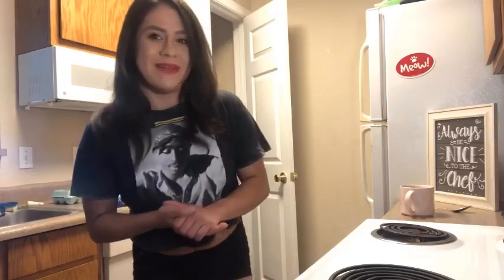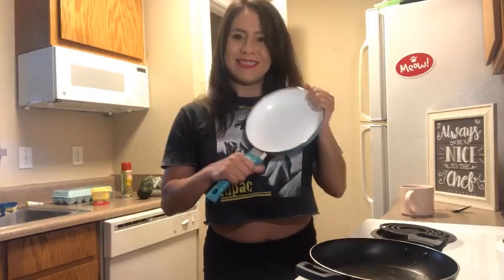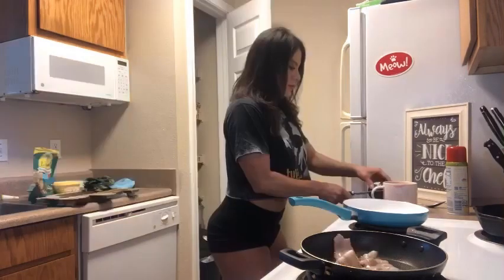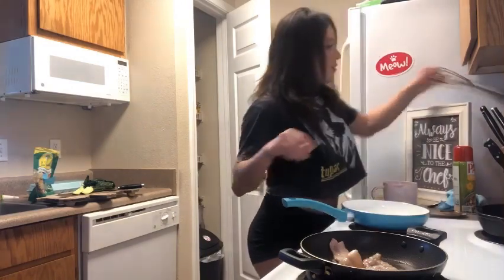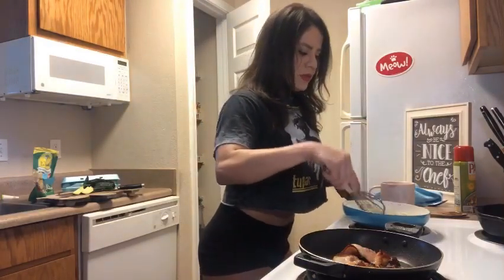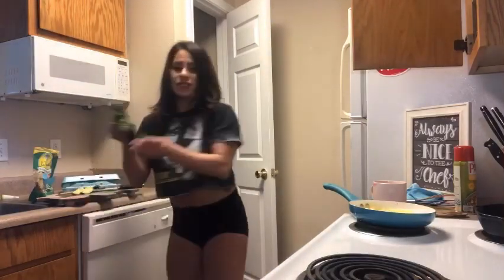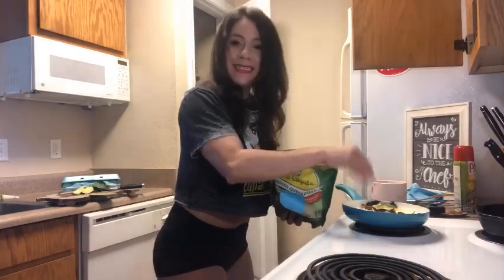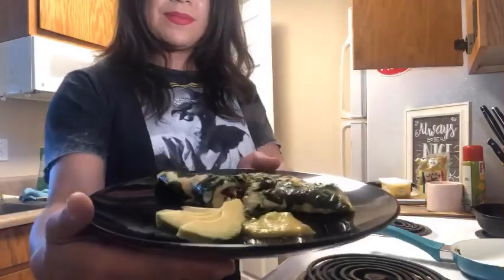Breakfast Omelette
Hi guys! Here’s a video on how to make a super fast easy and delicious breakfast, packed with spinach! You need to add your veggies to your diet and spinach is a sneaky way to do that.

What you need:
Eggs
Olive oil spray
Spinach
Cheese
Bacon
“I can’t believe it’s not butter”